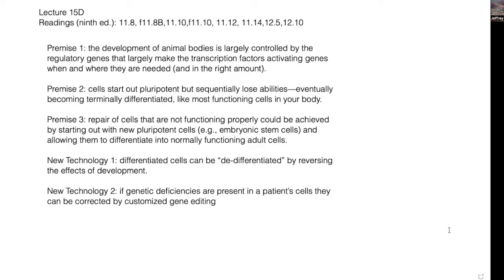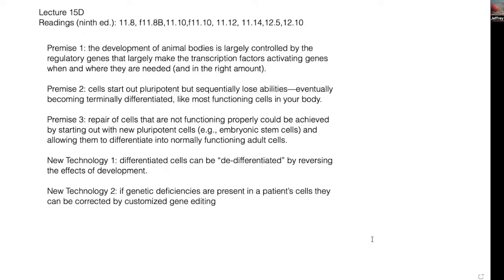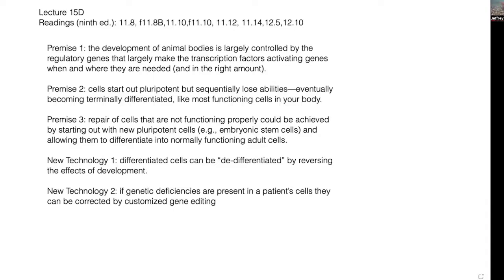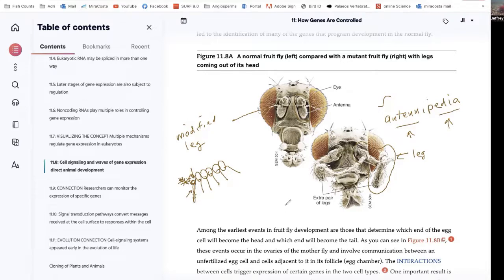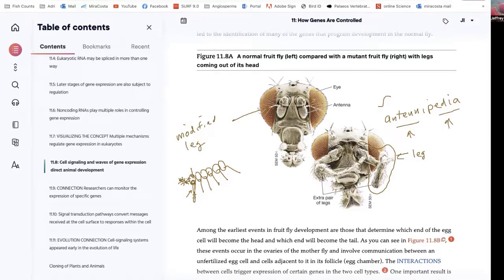BIO110 MiraCosta college Lecture 15D: development and pluripotency